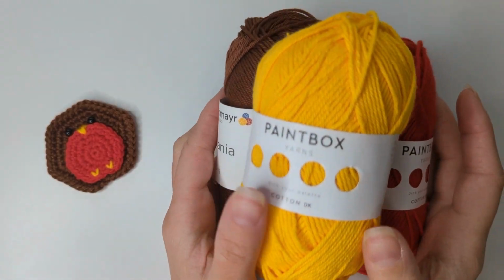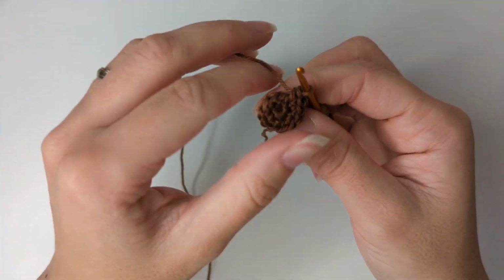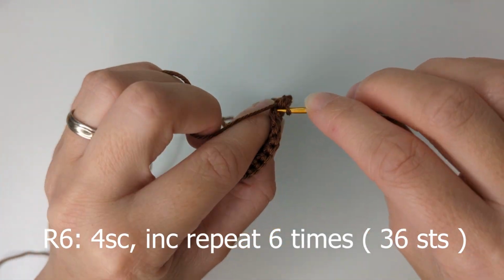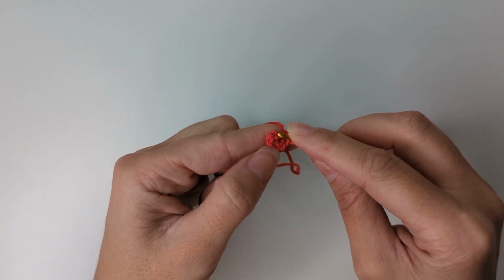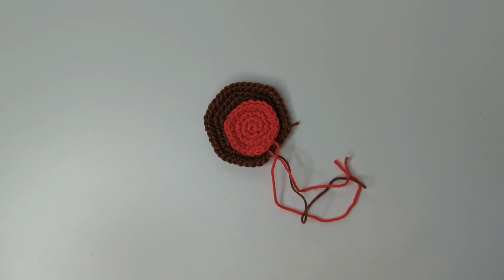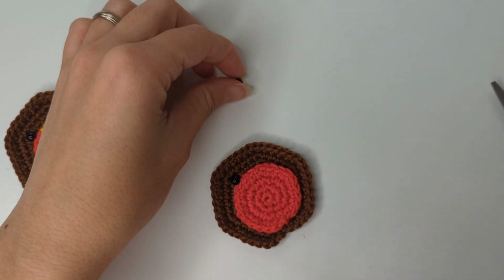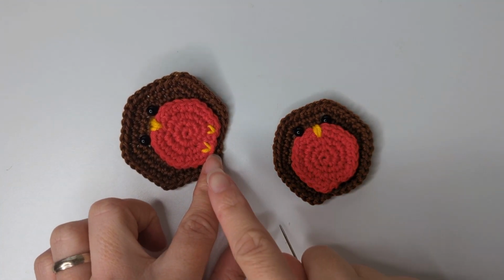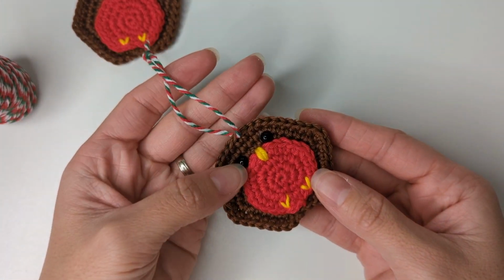Crochet Robin Applique | Christmas Robin Tutorial | Easy Pattern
Robin Applique
Today I am sharing another free tutorial for a crochet Christmas Robin Applique. This is very simple and easy tutorial.
Robin Applique can be used as Christmas tree decorations, gift tag, keychain etc.
This tutorial is in US term.

I am using:

 2.5mm hook
100 % cotton yarn ( Brown, Red & Yellow )
6mm safety plastic eyes
Yarn needle
Scissors
Hot Gun Glue ( if needed )
String or Ribbon